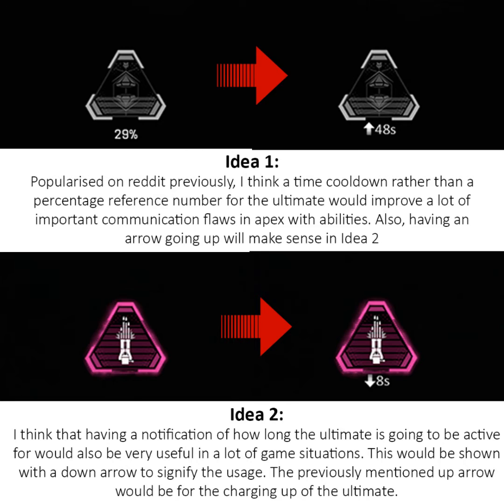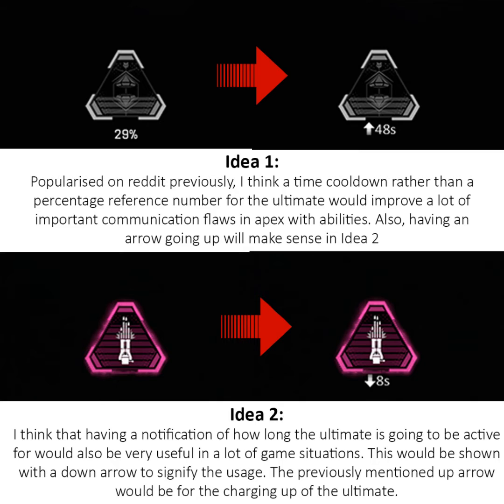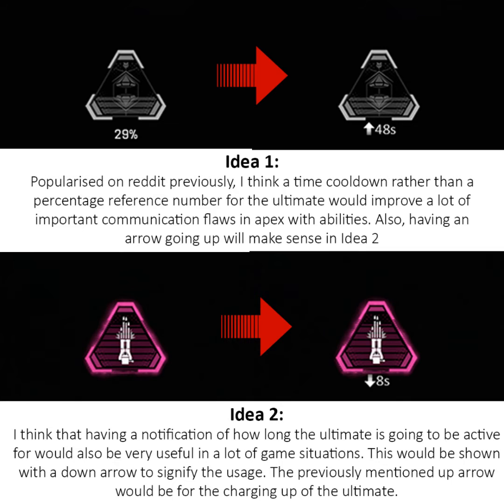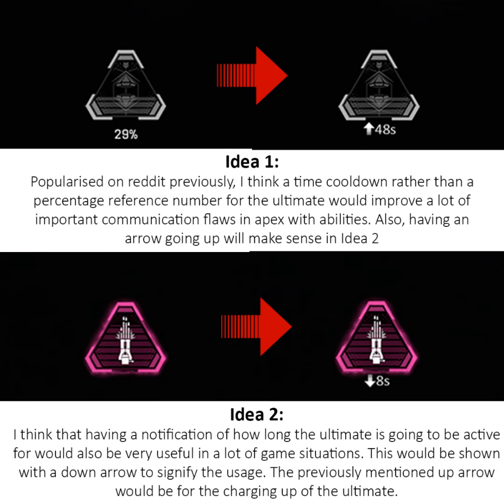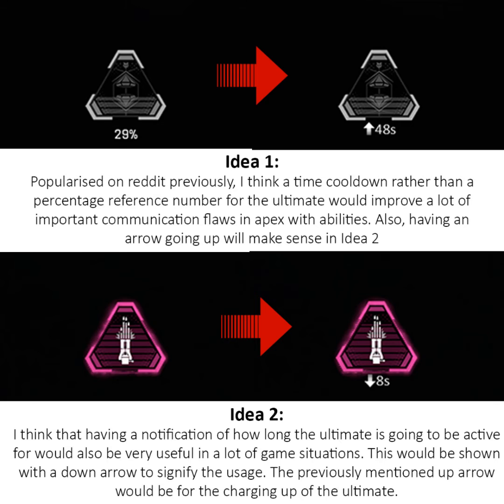Ultimate Cooldown Quality of Life Improvements (Concept)